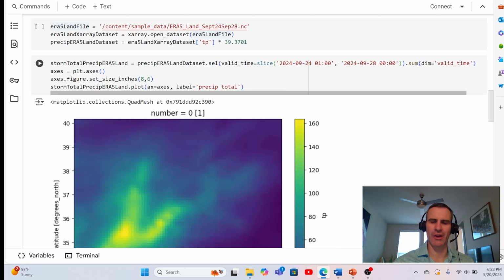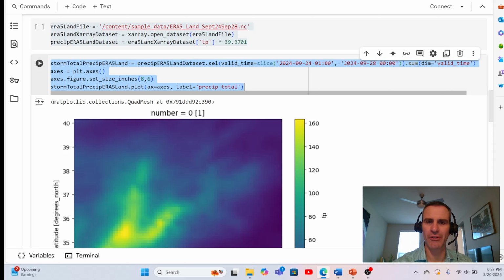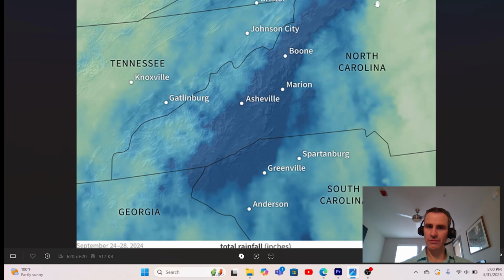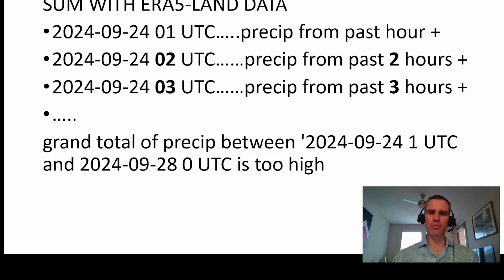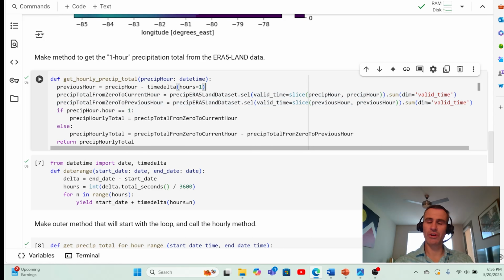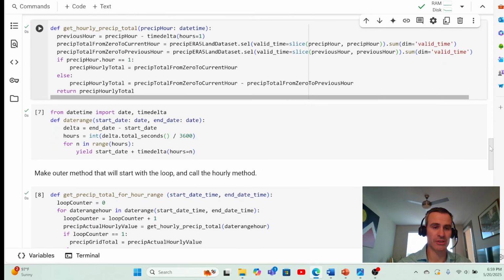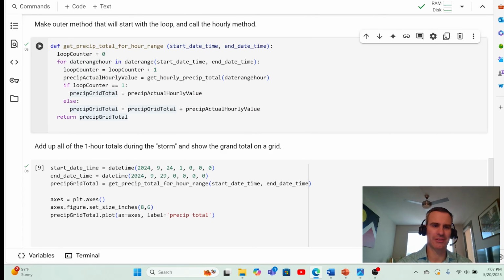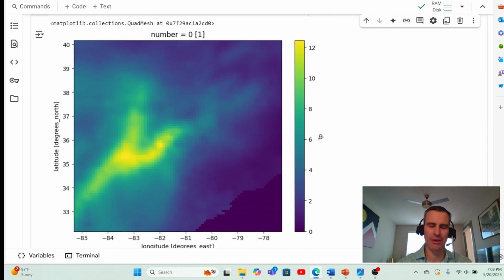Why is era5-land rainfall so high?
This video will provide a quick explanation and quick fix for why your era-5 land rainfall totals are too high.